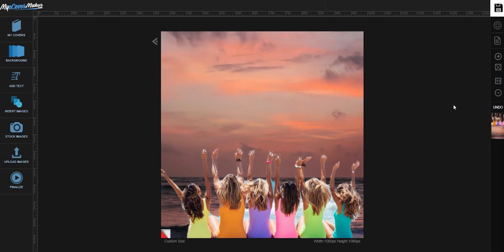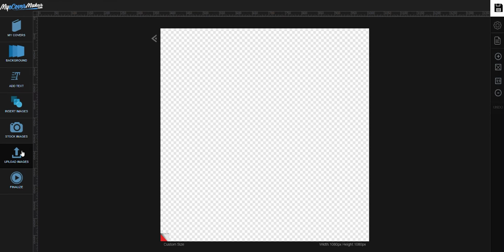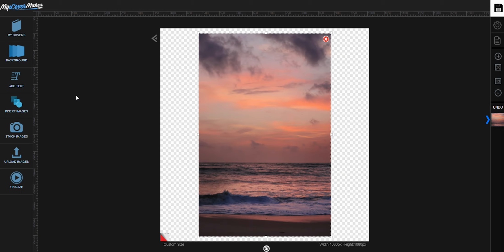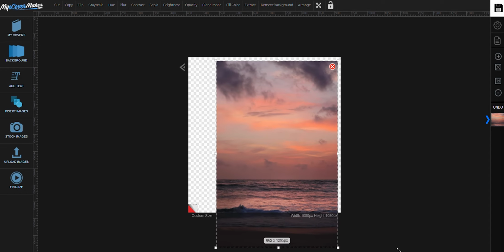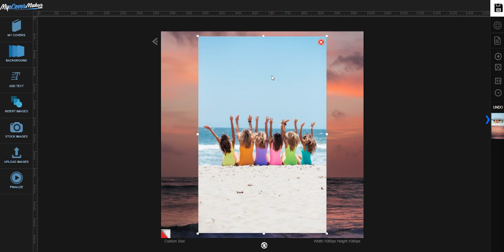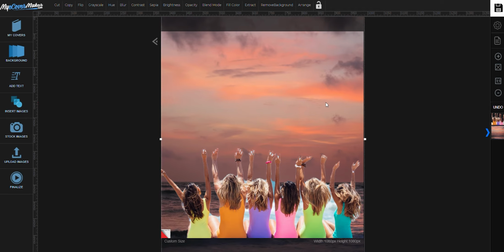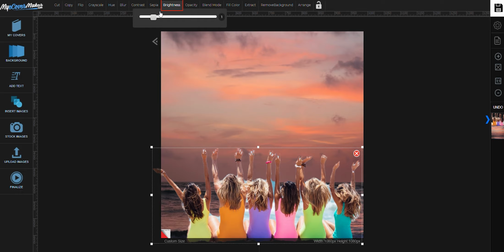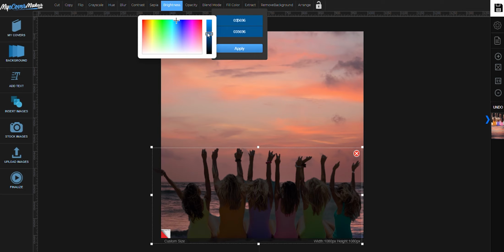Create improvised silhouette style images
This tutorial will show you how to use myecovermaker.com to quickly and easily create a silhouette style image.

- Myecovermaker.com is an online tool to help you create designs and turn them into 3D mockups for your marketing campaigns.